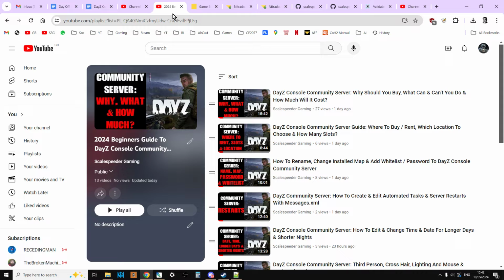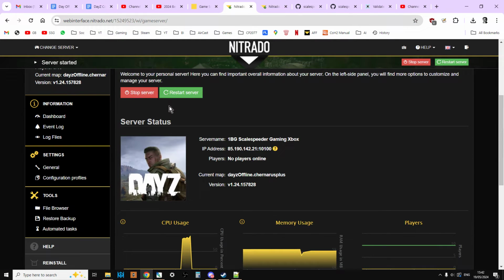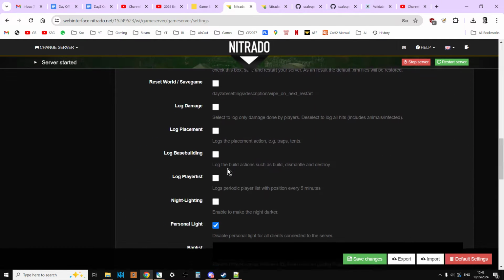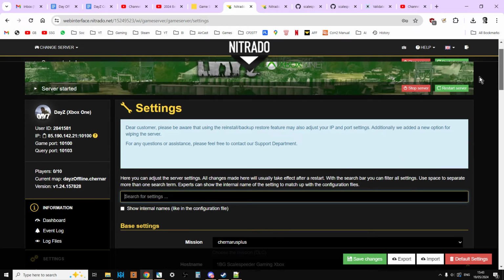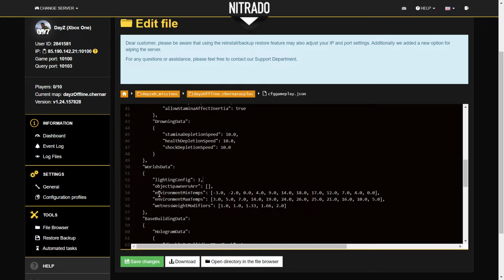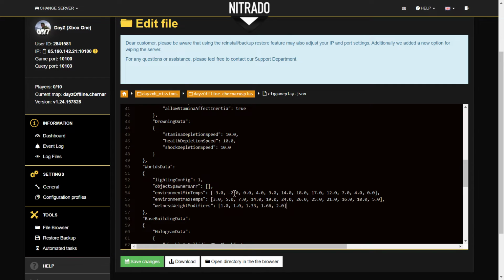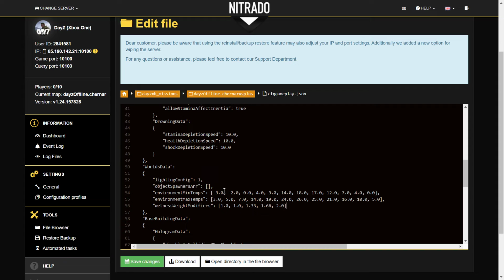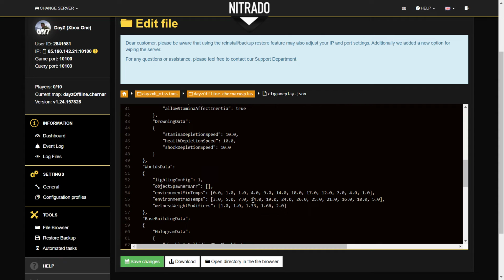How To Change The Air Temperature Of Your DayZ Console Community Server, Making It Hotter Or Colder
Updated for 2024, in this new-starters beginners guide tutorial to Modding DayZ Nitrado PlayStation & Xbox Console Custom Community Servers, I show you how to edit your cfggameplay.json mission file to change the ambient air-temperature on your server, making it hotter or colder throughout the year.

The above info was believed to be correct as of DayZ Update Patch 1.24, May 2024.
Thanks, Rob.